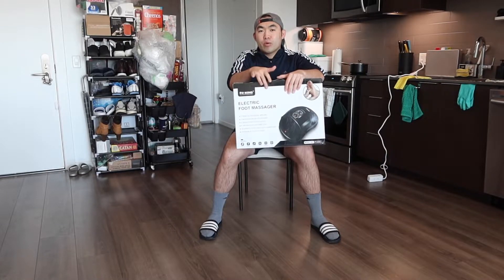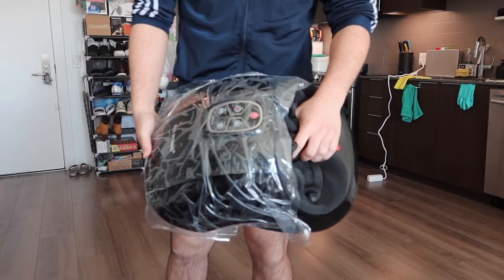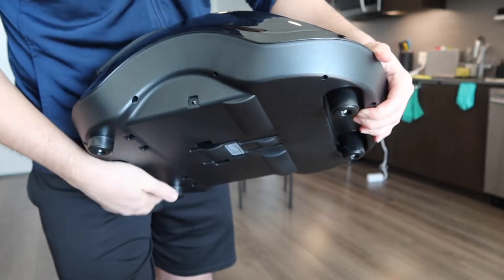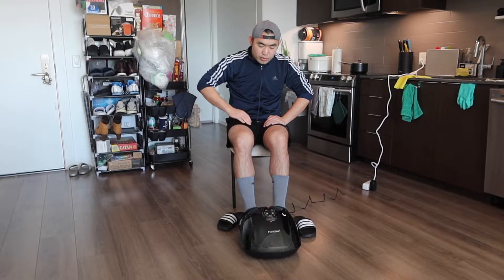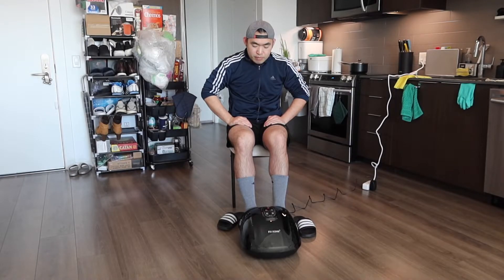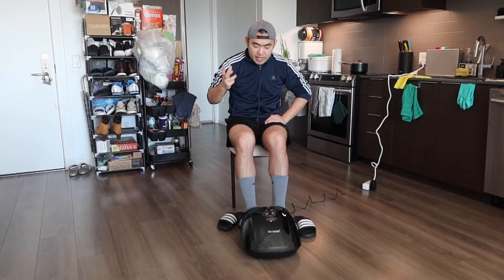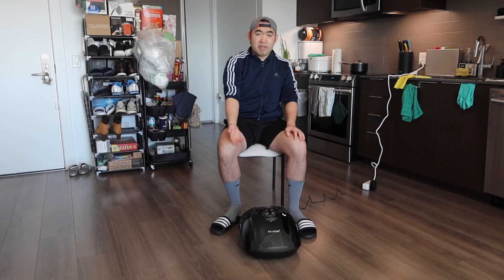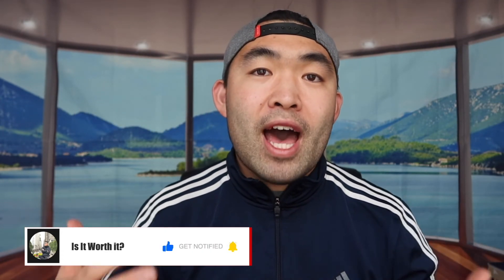Should You Buy? FIT KING Shiatsu Foot Massager with Heat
Are you in search for the best foot massager to help relieve foot pain and stress? Check out the video to find out if this product is for you!

If you want:
FIT KING Shiatsu Foot Massager with Heat
FIT KING Shiatsu Foot Massager with Heat & Remote